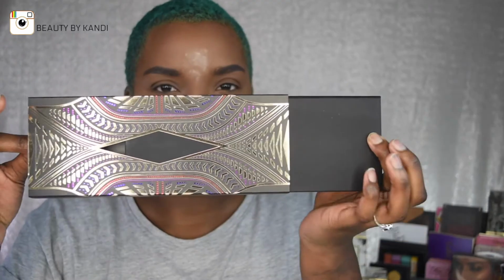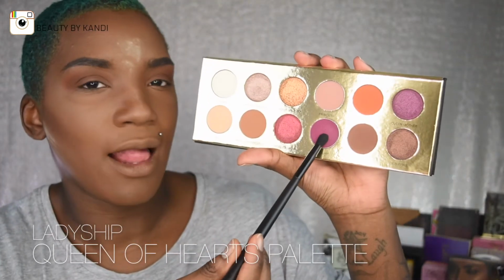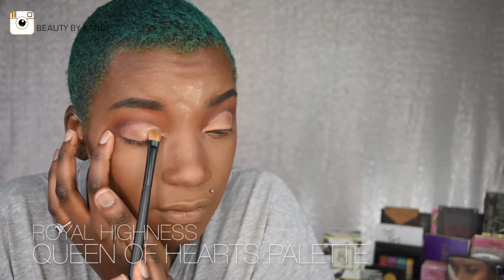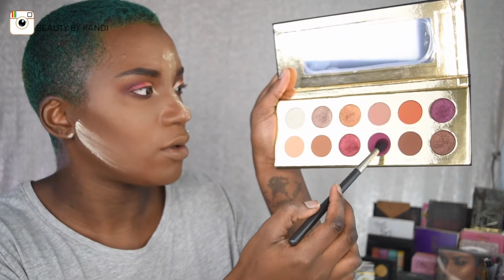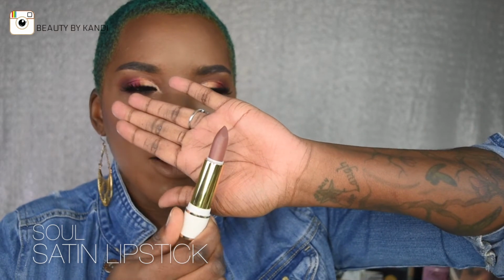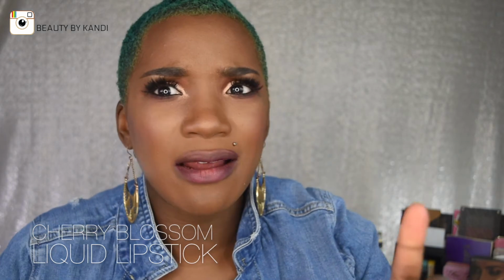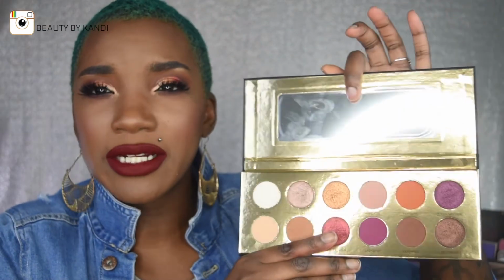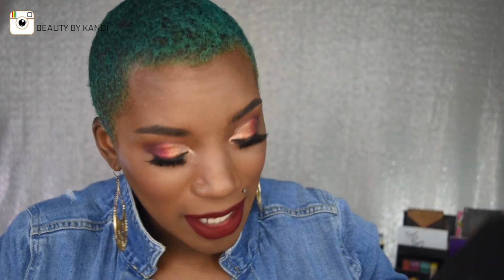COLOURED RAINE | QUEEN OF HEARTS PALETTE REVIEW & DEMO | WITH 3 LIPSTICKS | BEAUTY BY KANDI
I have been dying to try these products! I have been using the Queen of Hearts palette everyday since it arrived and its just a beautiful palette! The lipsticks shades are amazing too!

I hope you enjoy the video, share the video if you do :)

M A K E U P   D E E T S:
Queen of Hearts Palette
Soul Satin Lipstick
Raine Fever Matte Lip Paint
Cherry Blossom Liquid Lipstick

B U S I N E S S:
beautybkandi@gmail. com

M U S I C:
NCS: Music without limitations.
Released by:
NCS
Release date:
1 June 2017
P-line:

Honesty is key the number one thing on my channel, thank you for supporting me!